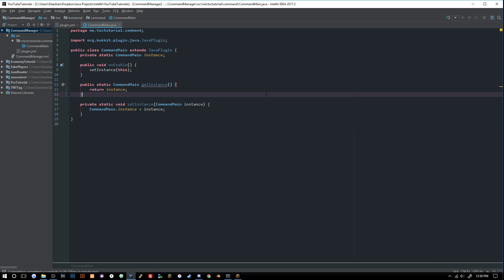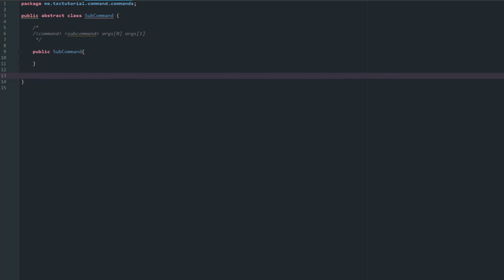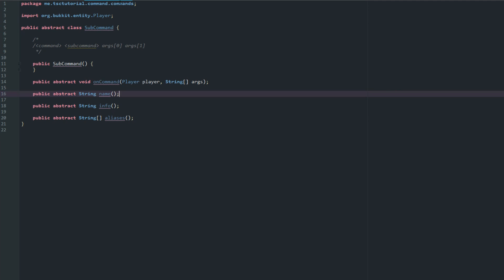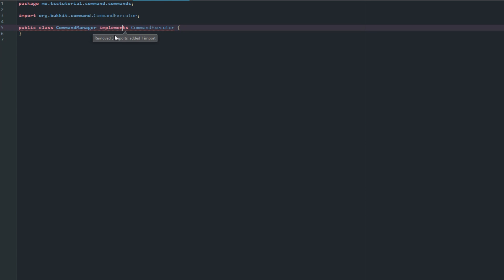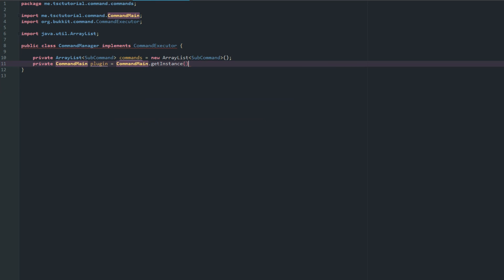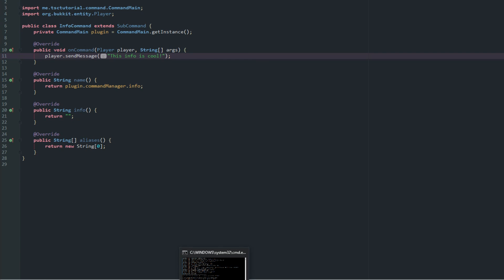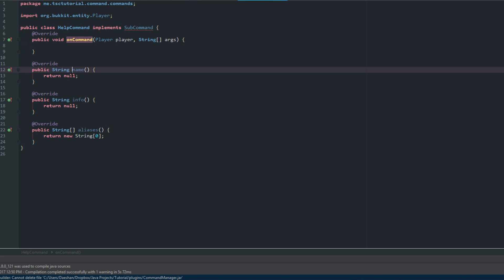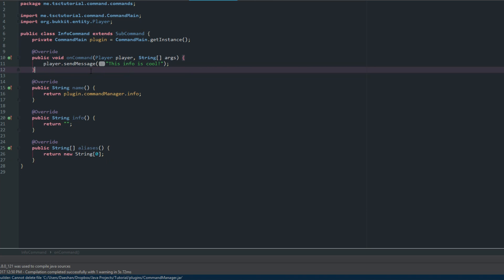Advanced Bukkit Coding - Command Manager - Episode 21